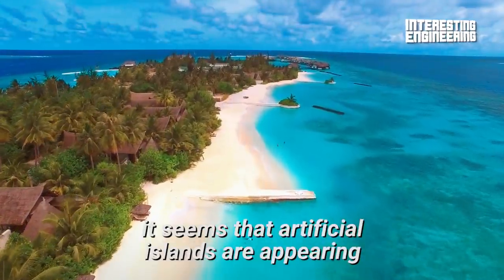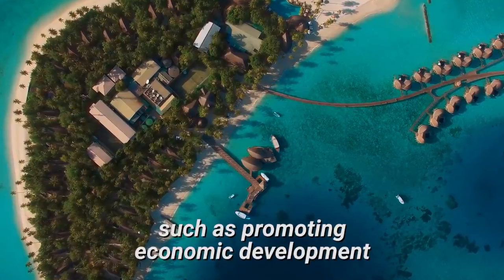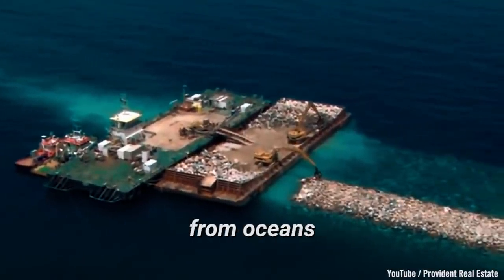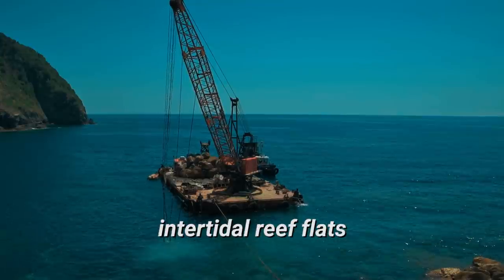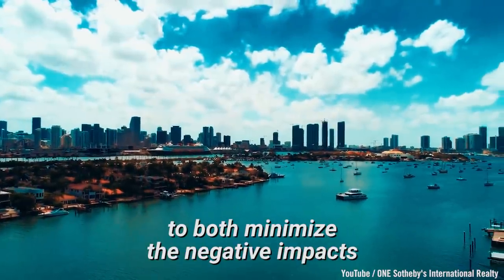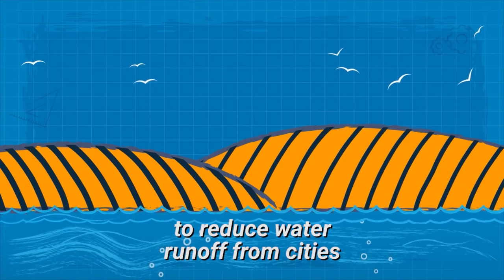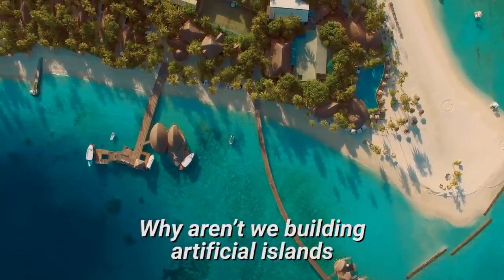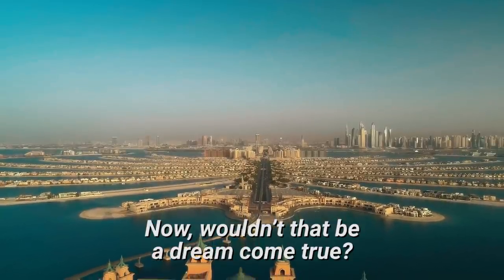Dangers of artificial islands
When we look at the Earth from above, we see a planet that is covered mostly by water. That is why we also call it the blue planet. On this vast blue surface, there are also bodies of land that do not have any connection with the mainland called islands.

They can form due to different reasons such as volcanic eruptions or continent shifts over a hot spot. Apart from naturally occurring ones, there are also those built by humans and they are called artificial islands. Before going into more detail about the dangers of artificial islands, let us start with answering the basic question: “How are artificial islands made?”

Building artificial islands becomes possible with reclamation which is the process of penetrating the water surface by depositing soil, sand, and other construction materials.

Dating back to ancient Egypt, these islands have been around for a long time, and there can be different reasons for their construction.

For example, the Palm Islands were constructed for touristic purposes while THUMS islands were built to facilitate oil drilling in the area.

However, although these islands are quite helpful to humans in various ways, they can pose great threads for marine life. Lack of proper planning before the construction of such islands can cause irreversible damage to the whole ecosystem.

If you want to know more about the dangers of artificial islands or how to build an island in the ocean, make sure you don't miss this video.